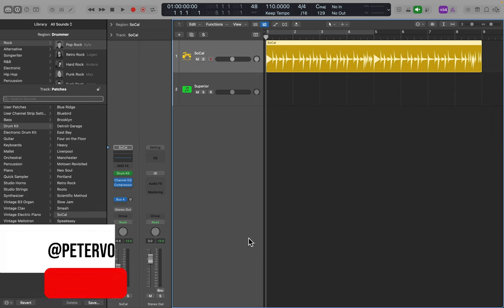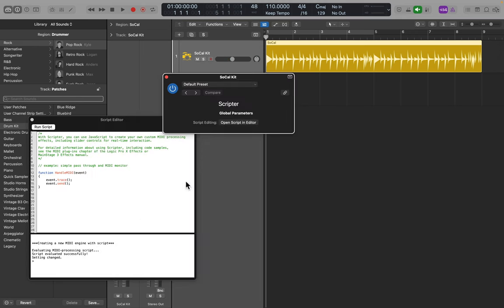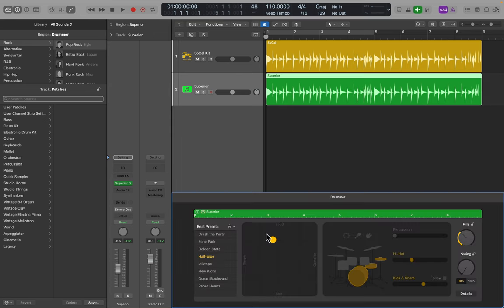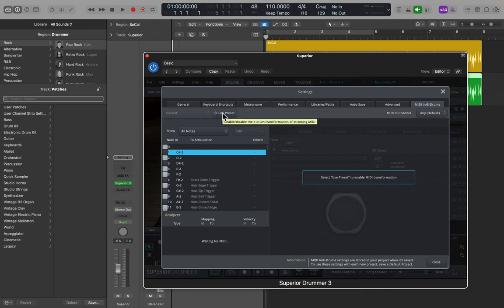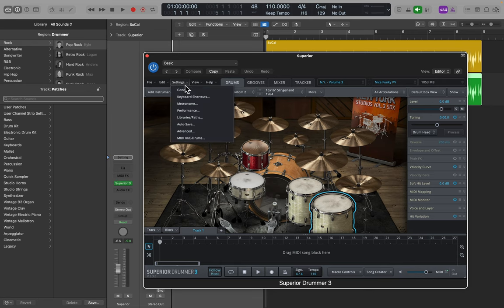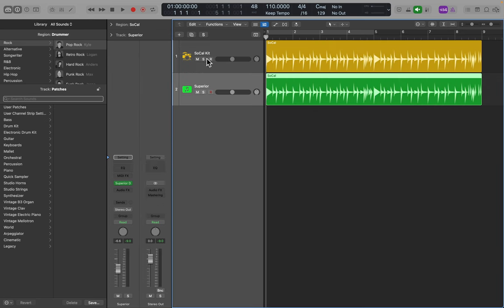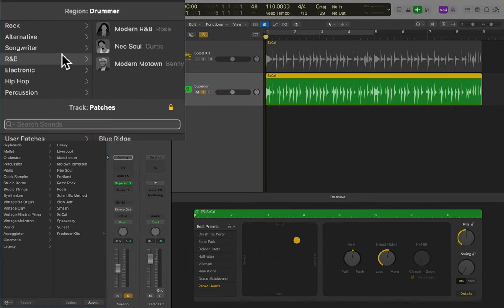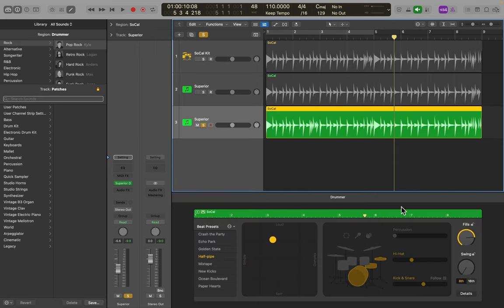How To Make Logic's Drummer Play Superior Drummer Perfectly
A Logic Pro tutorial that shows you several important tricks for making Logic Drummer play Superior Drummer- exponentially expanding your options.